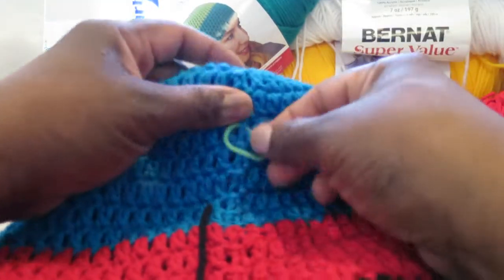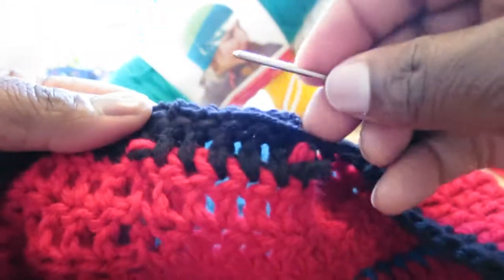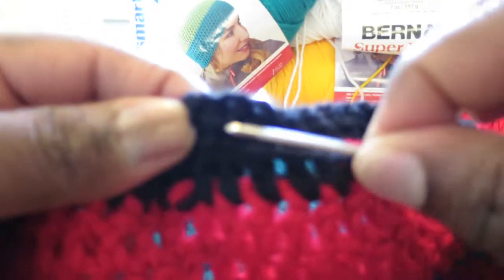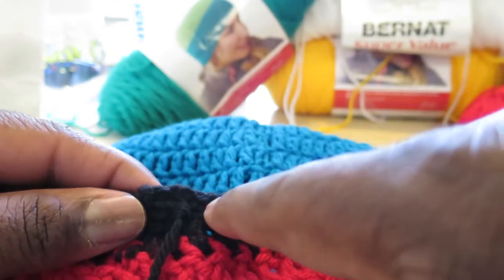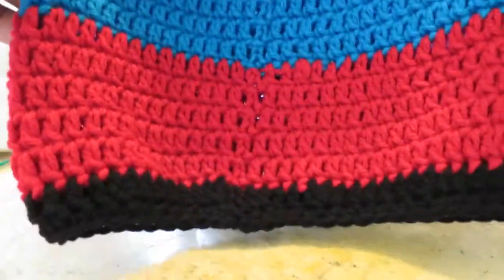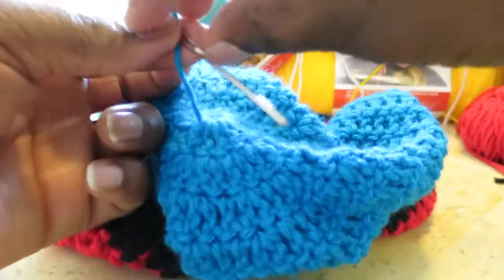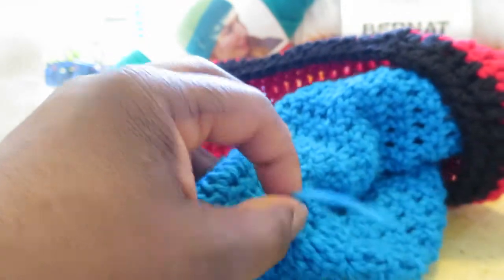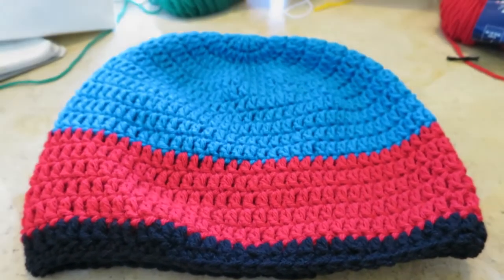HOW TO CROCHET YOUR OWN DREADLOCK TAM | Part 7: FINISHING TOUCHES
In this video, I show you how to clean up the tam a bit, tucking away and securing strands, closing gaps, cutting fraying pieces, etc.
You'll need a pair of scissors and a weaving needle. You'll soon be able to say that you know how to crochet your own dreadlock tam!

Learn to LOVE unconditionally :)